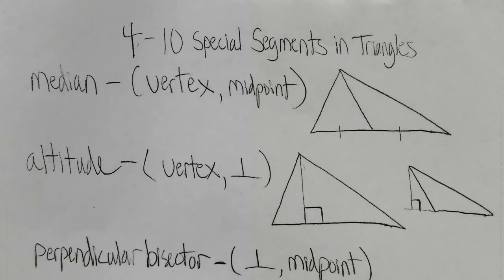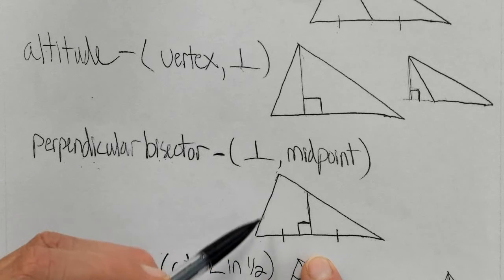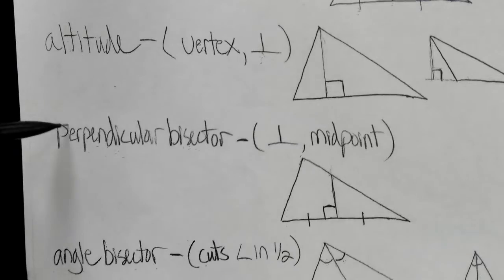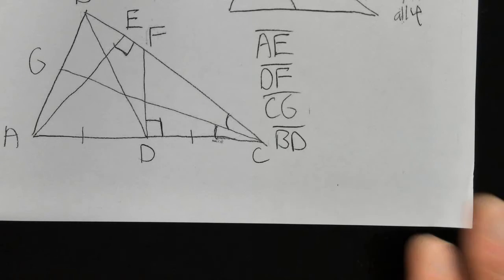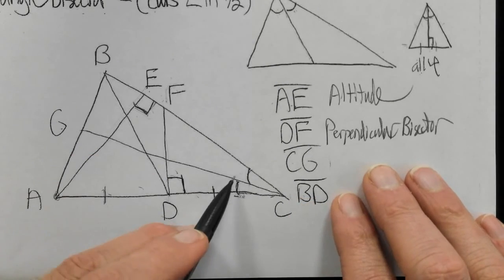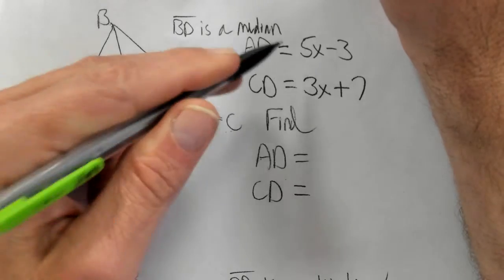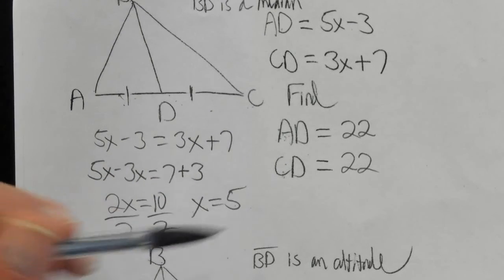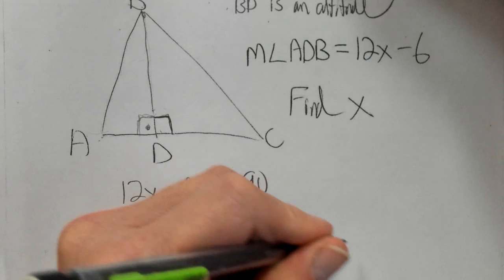Lesson 4-10 Geo